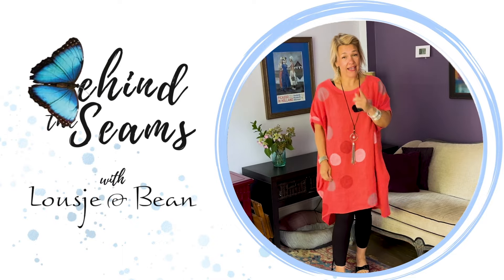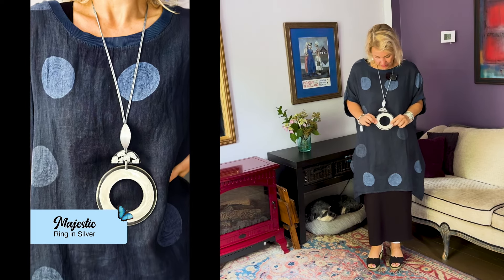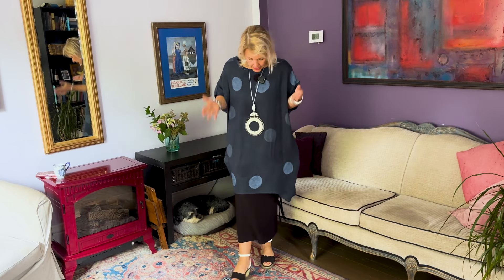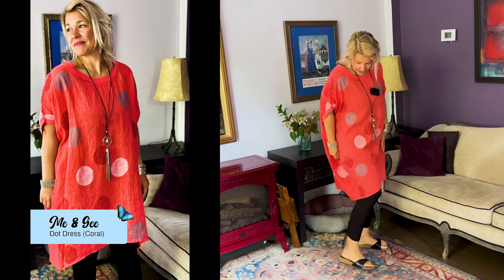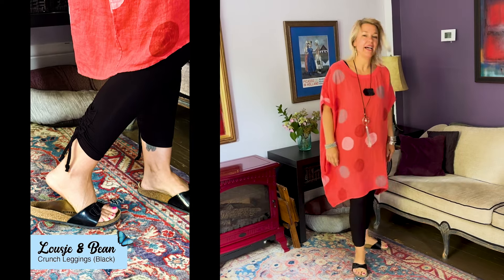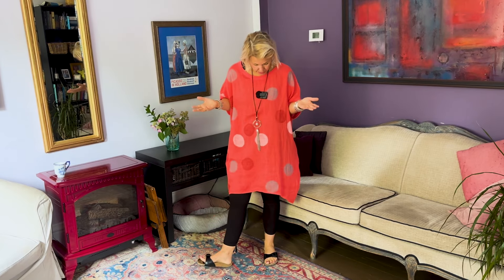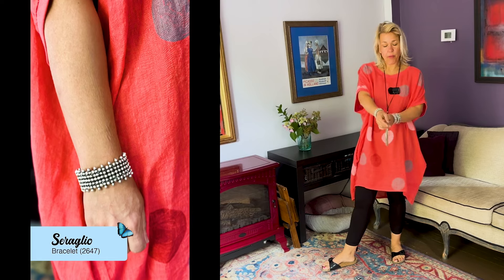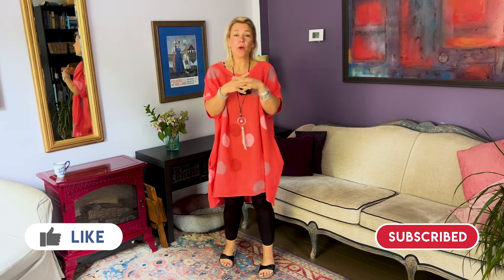Summer Comfort in Me & Gee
It's already that point of the Summer where staying comfortable in this heat is our top priority. Luckily a shipment of Me & Gee just arrived and these dresses are going to be our new Summer uniform. Soft, gorgeous and lightweight linen - we're taking these dresses to the beach, to the patio and beyond!

Visit us in store:
280 Welland Ave
St. Catharines, ON
L2R 2P9